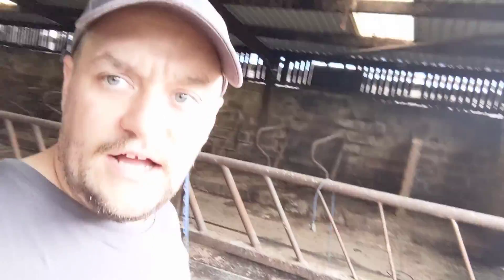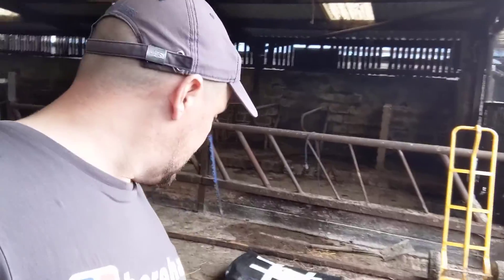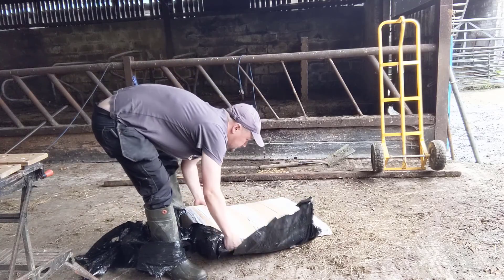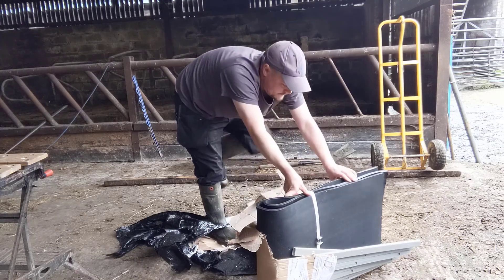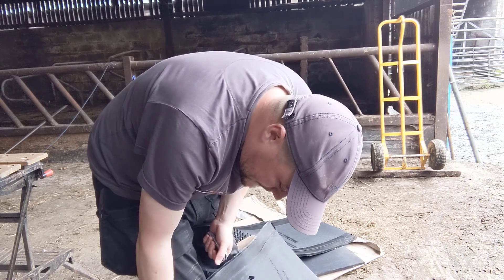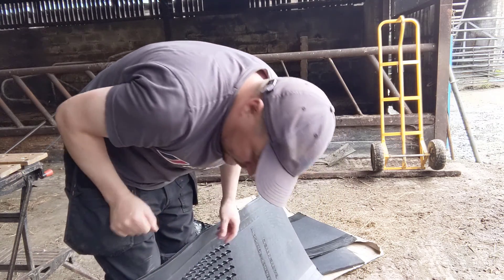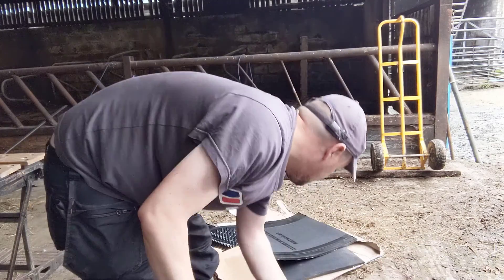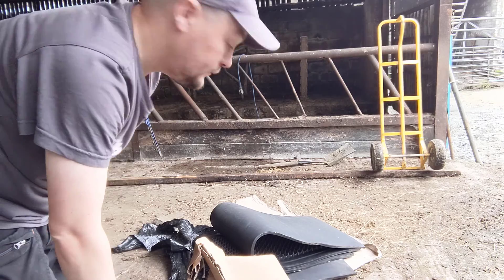UNBOXING VIDEO: Intro to the dairy scratchy (cow/cattle scratch pannel) - Kips Farm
In this video I unbox the Dairy Scratchy from Teemore Engineering.

During winter time our cows are housed indoors. When inside, our cows tend to itch themselves against the walls, steel posts, and cubicles.  The cows won’t damage the walls and steel posts, but given enough time and enough itching, they can damage the cubicles.

So, this year I’m installing these flexi cows scratching posts. Hopefully, this’ll prevent wear and tear in our cows shed and hopefully prevent any itchy cows damaging our things.